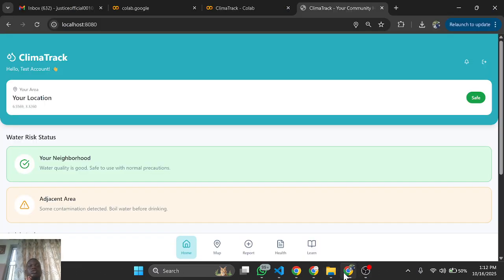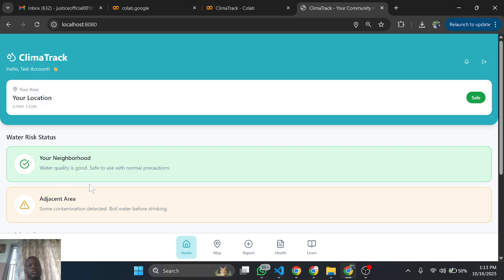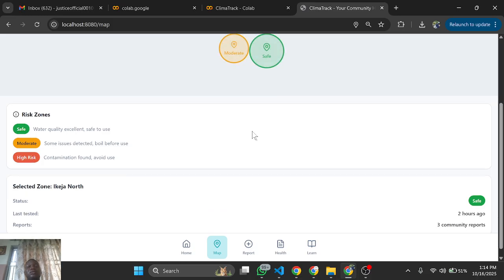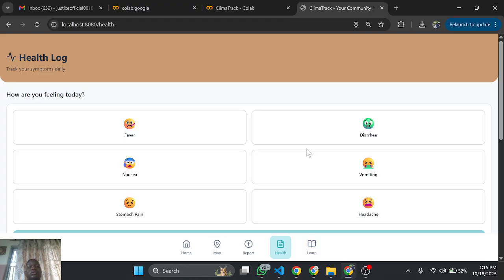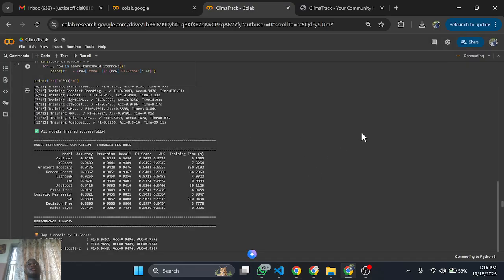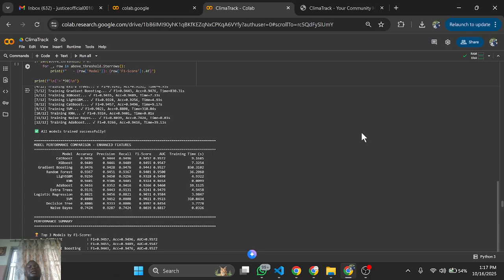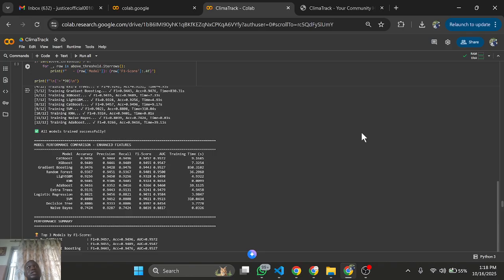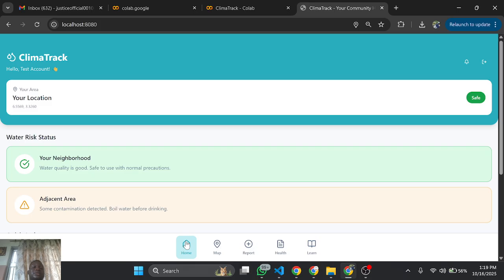ClimaTrack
A Mobile-Based Environmental Health Risk Tracker